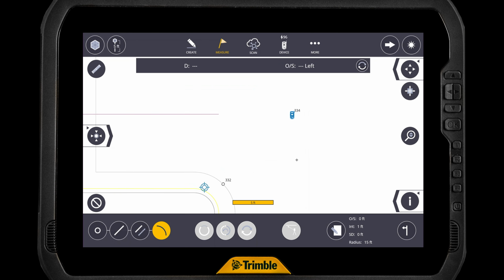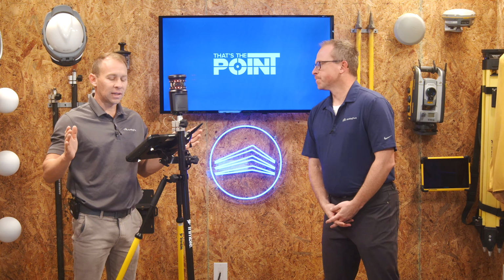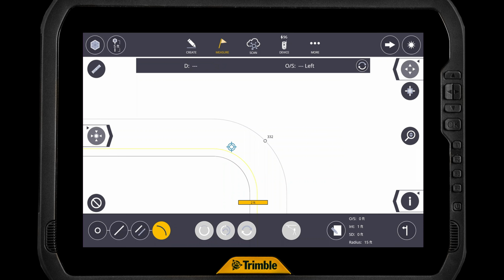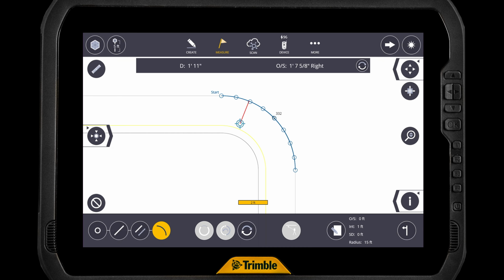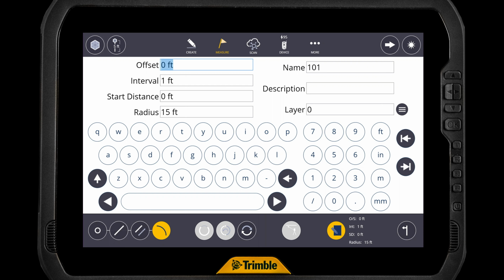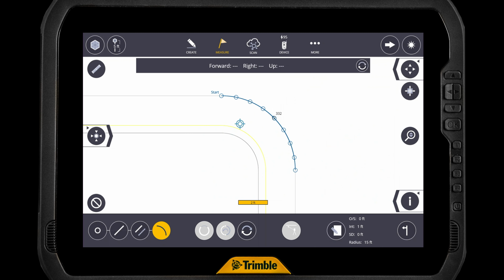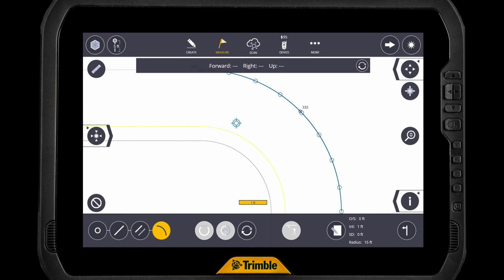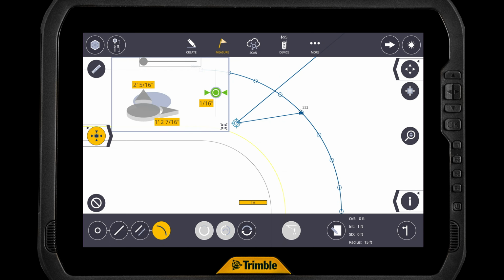That's The Point - Arc & Circle Layout In FieldLink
As construction projects grow in complexity, tools like Trimble FieldLink become essential for professionals managing intricate designs. This episode of "That's The Point" explores Trimble FieldLink's user-friendly features, especially its handling of geometric elements like curves, arcs, circles, and offsets.Advanced layout technologies like Trimble FieldLink significantly cut down on rework, helping contractors to to keep projects on schedule and budget.